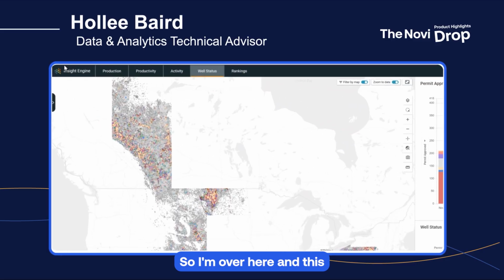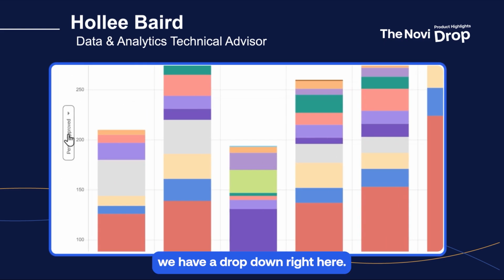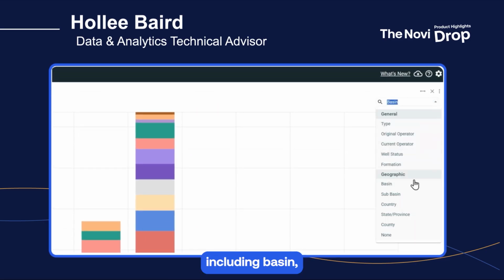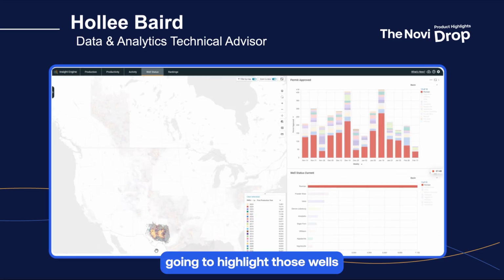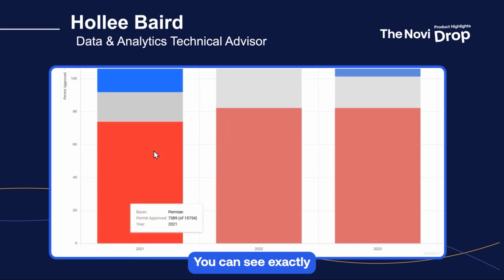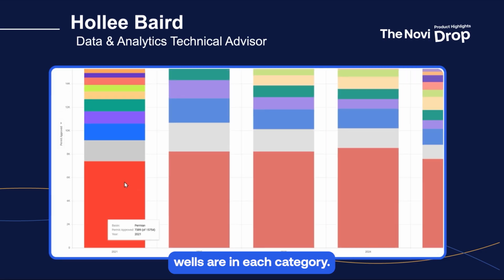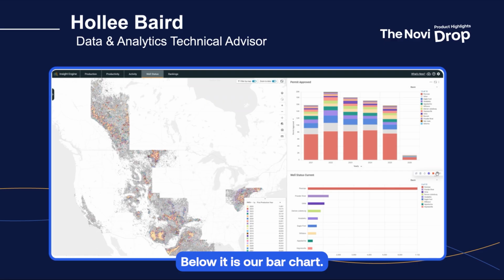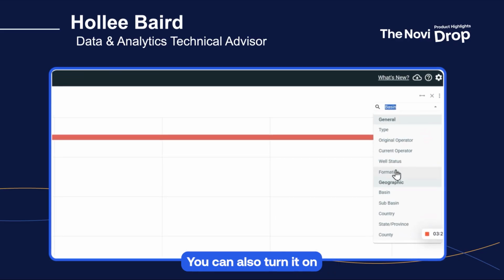How to Use the Well Status Tab in Novi Insight Engine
Want to track well lifecycle activity in one place? In this episode of The Novi Drop, we walk through the Well Status tab in Novi Insight Engine, showing how to monitor permits, spuds, completions, first production, and current well status using interactive column and bar charts connected directly to your map.